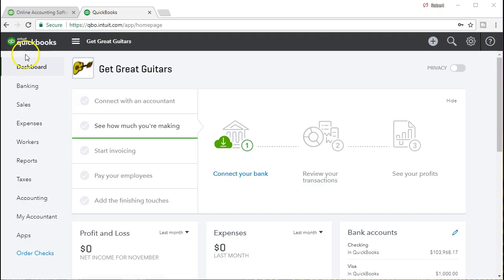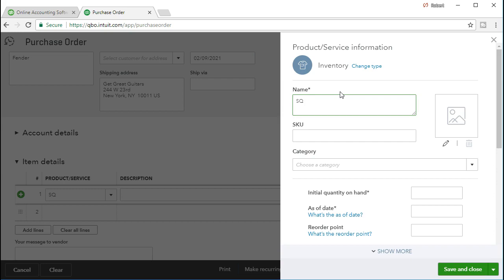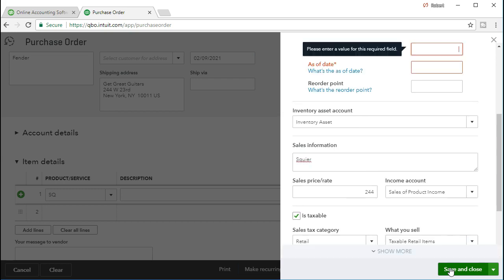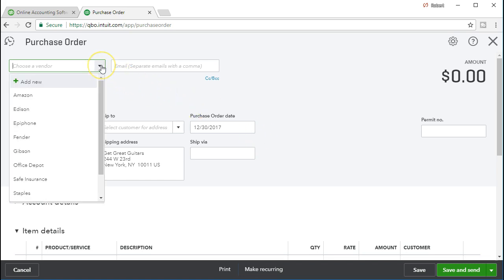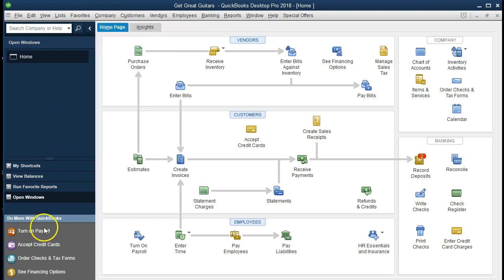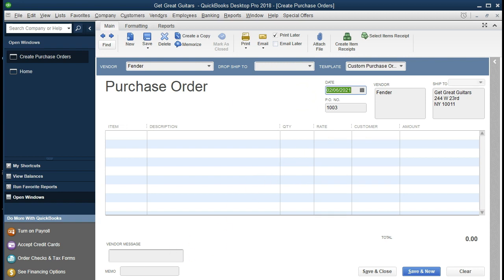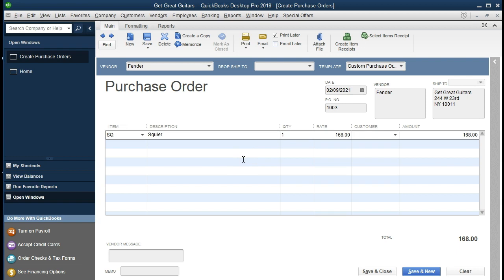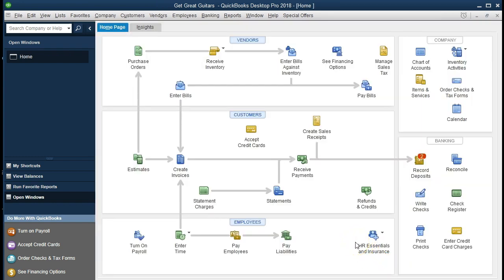Purchase Order 8.15 QuickBook Online vs. Desktop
We will enter a purchase order in both QuickBooks Online and QuickBooks online. We will discuss what a purchase order is and how to enter it into both accounting software.